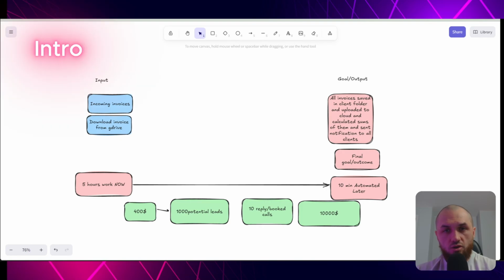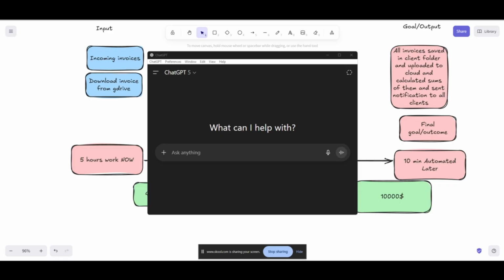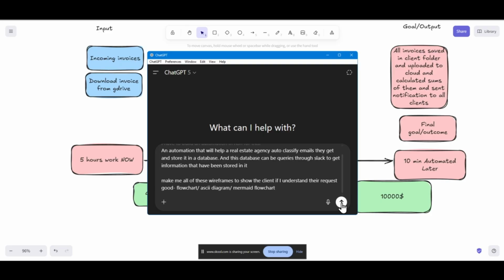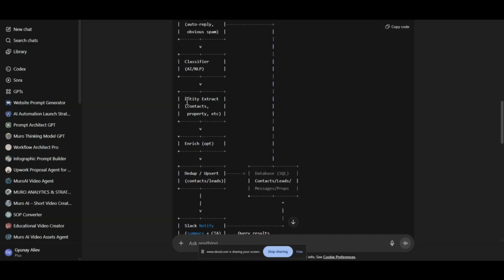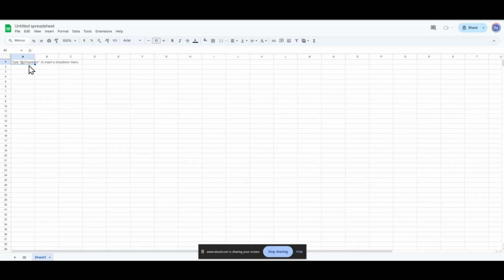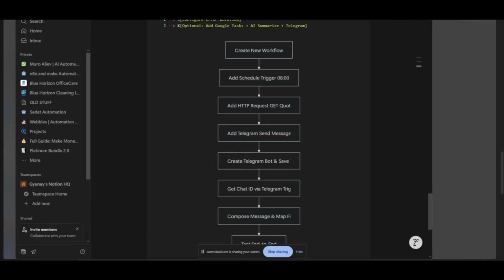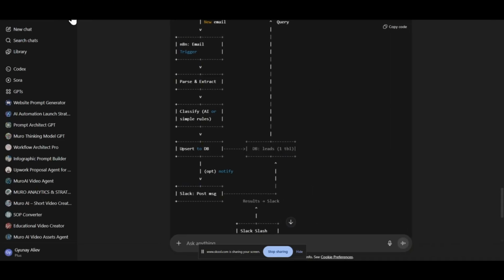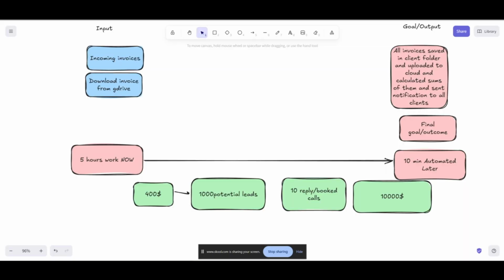How to Auto-Generate AI Automation Diagrams – Impress Clients Fast (Free Setup)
Most people waste hours drawing workflows manually. Here’s how to use ChatGPT + Mermaid to auto-generate automation diagrams in under 60 seconds — ready to show clients.

• How to get ChatGPT to create automation flowcharts in seconds
• How to turn AI-generated diagrams into visuals with Notion
• How to use diagrams to show ROI to clients and close faster
• Why Mermaid + ASCII is faster than visual drag tools
• How to simplify workflows with an MVP mindset

TOOLS USED
• ChatGPT
• Notion (Mermaid charts)
• Google Sheets
• n8n (optional)
• Slack
• ASCII/Mermaid syntax

Freelancers, solo founders, or automation beginners who need to map workflows fast without technical tools.

TIMESTAMPS
00:00 - Why drawing automations is slow
00:10 - ChatGPT creates diagrams instantly
00:30 - Case study: Real estate email classification
01:20 - Ask ChatGPT for Mermaid or ASCII charts
02:40 - Extracting contact + property info
03:30 - Deduplicating leads and storing in Sheets
04:10 - Slack queries the automation database
05:30 - MVP version for client demos
06:00 - Using Notion to render diagrams
07:00 - Bonus: Visualize workflows fast and iterate

⚠️ NOTES
• Mermaid diagrams require Notion or Mermaid-compatible renderers
• ChatGPT sometimes overcomplicates diagrams — prompt it for MVP clarity
• ASCII charts are faster but less visual